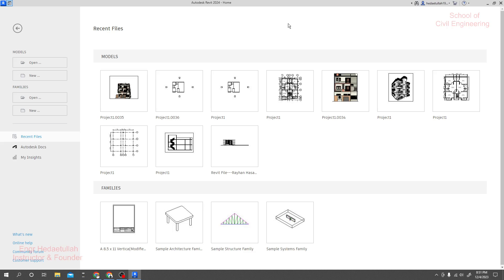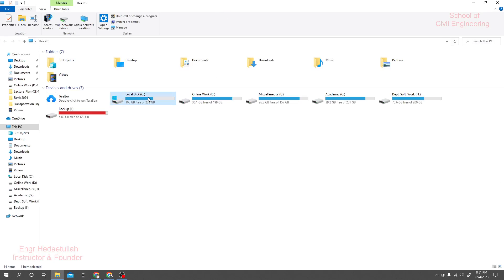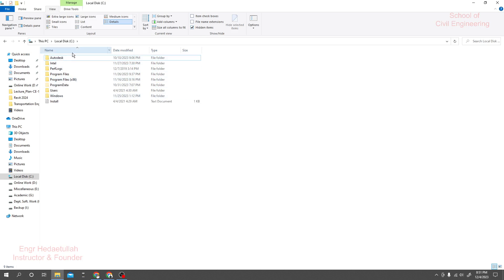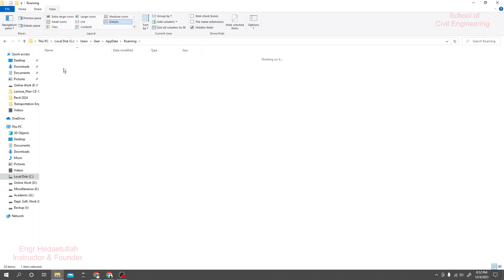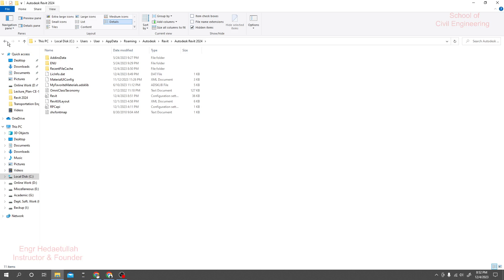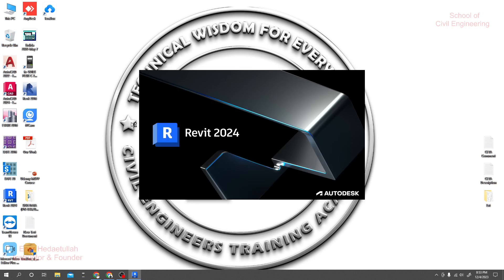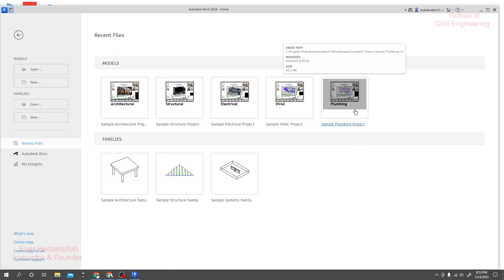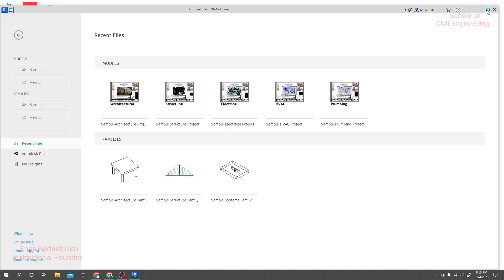8. Revit 2024 - Complete Revit Tutorial for Beginners - Reset Revit to the installation defaults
revit architecture
Revit tutorials
evit for beginners
Revit 2024
revit tutorial
revit 3d
Reset Revit to the installation defaults